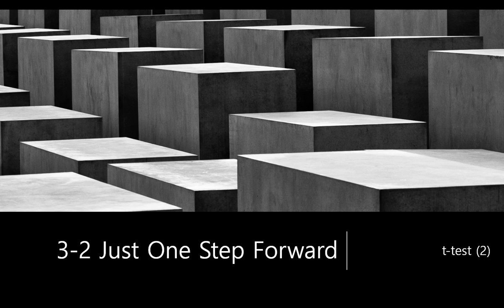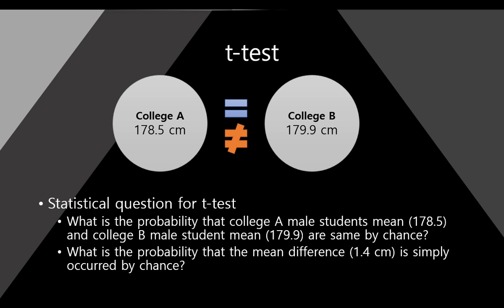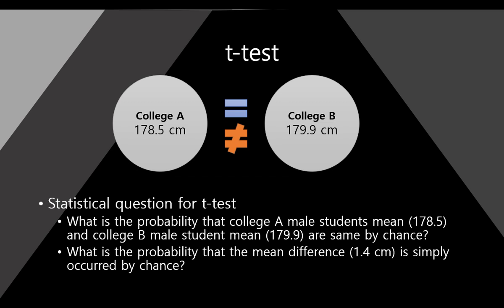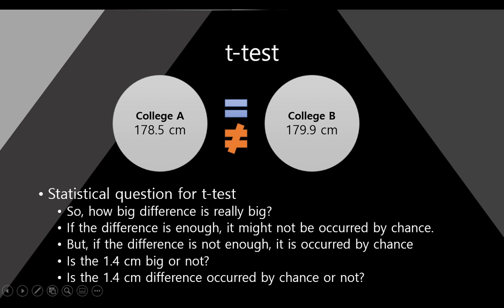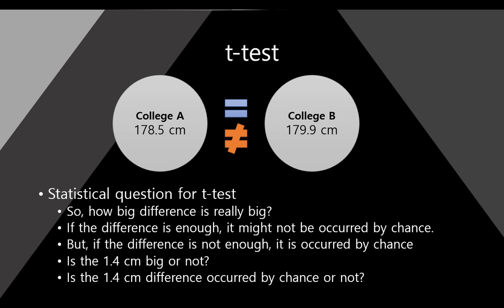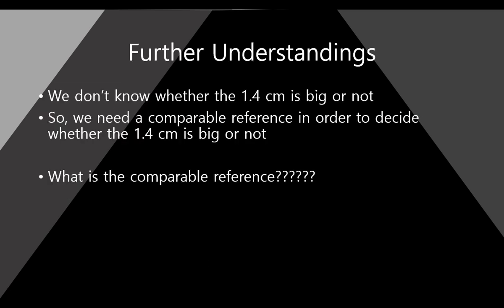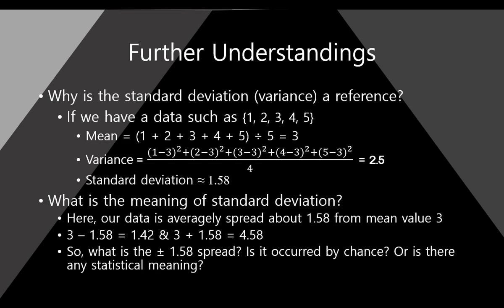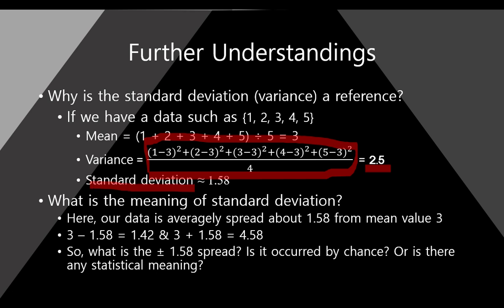[StaTube] 3-2 Just One Step Forward - t-test (2) -